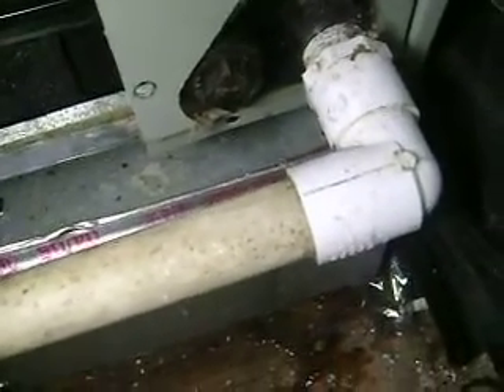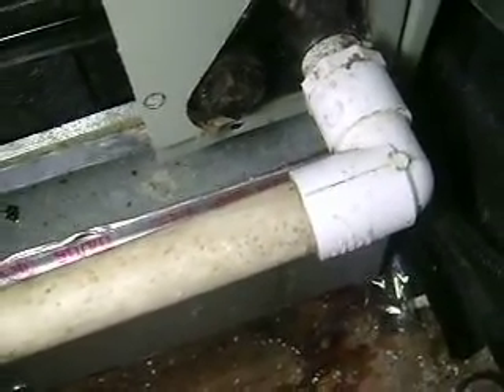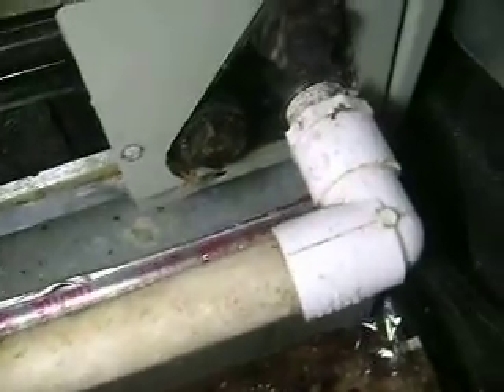Trane central air inside unit leaking water through square hole.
My Trane heat pump  inside unit leaks water during the most hot and humid part of summer ever since it (and a new outside  unit) was installed in 2009.  The PVC drain pipe is NOT clogged, the plastic pan is not leaking, but  every year the installing contractor says the water is coming from ice on the coils that - when it melts -- overwhelms the capacity of the drain pipe to carry it away.

Today I saw water coming from under the door where the inside unit  is.  So I turned the unit off and removed  the panels so I could see this supposed ice on the coils.  No ice, but I saw water dripping out of a square hole just to the left of the drain pipe connection.  And in this video, I poured some water in the drip pan, and it all came out of the square hole and went under the unit  --- It CAN NOT go out the pipe because this hole is lower than the pipe outlet.  This hole must be for some kind of sensor that  detects the water in the pan about to spill over  --- it's mentioned as an optional  feature -- but otherwise it must be plugged  or the water will always come out of this hole. Am I correct or is there some other explanation?